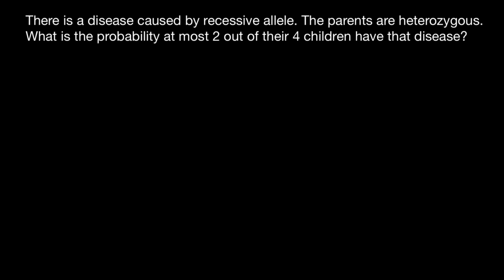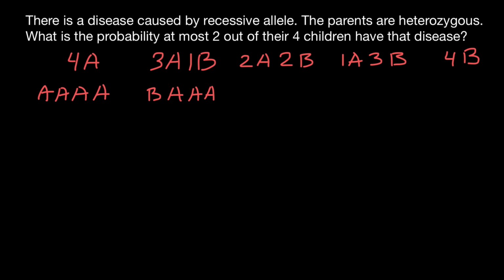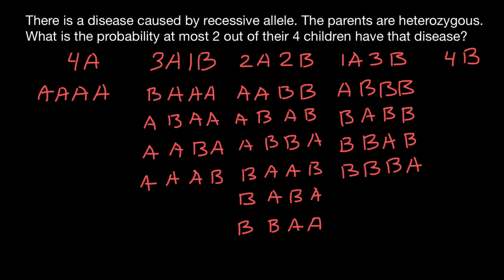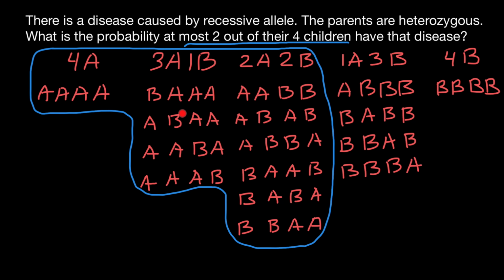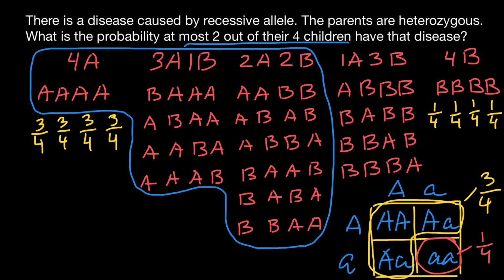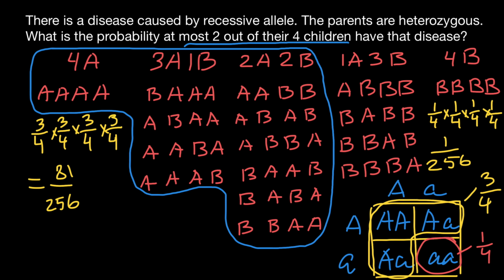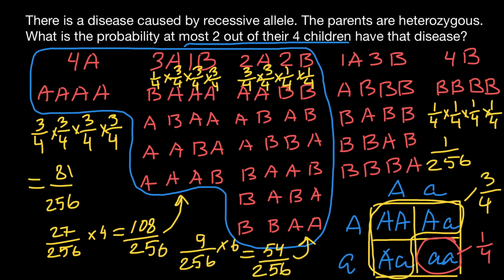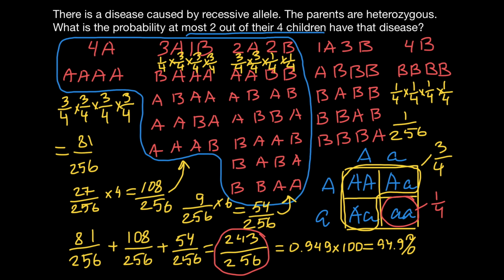How to calculate probability of genetic disease